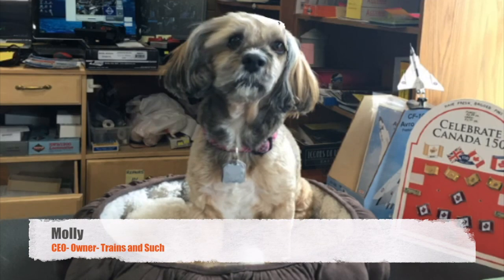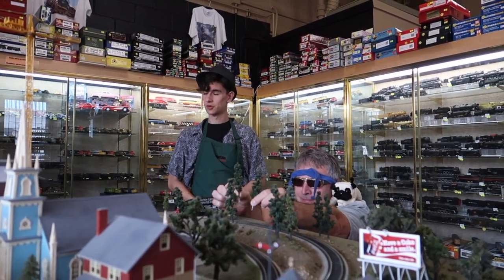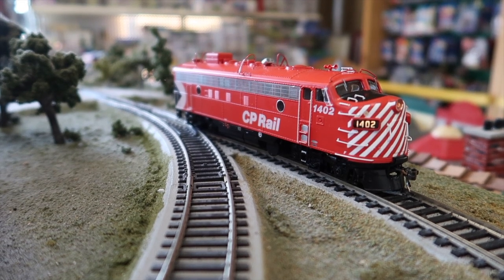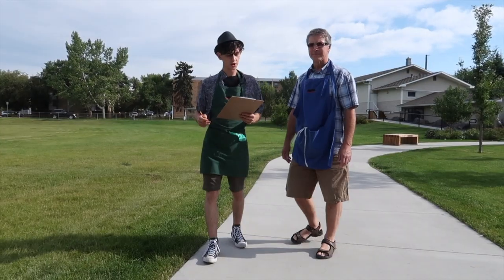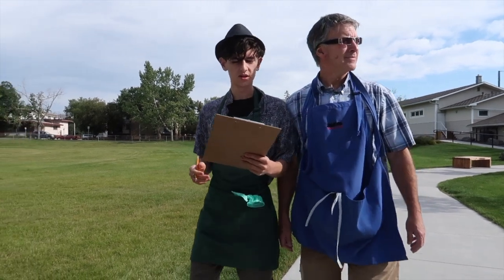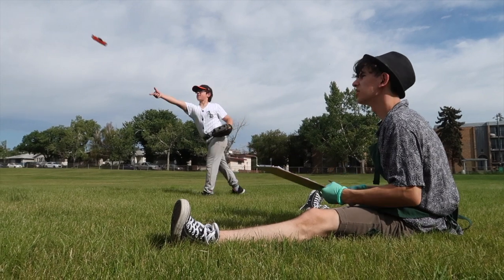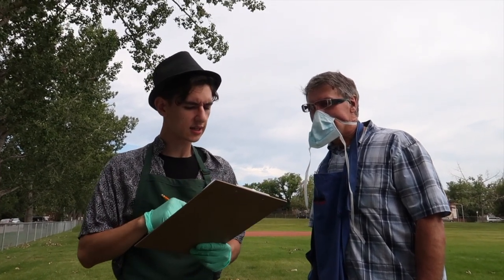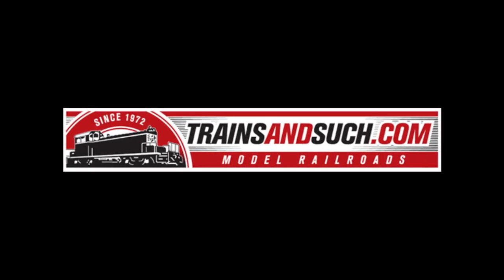The famous Test Track Techs from Trains and Such